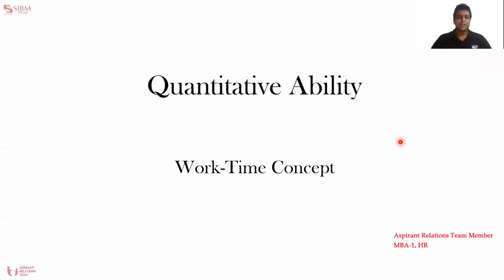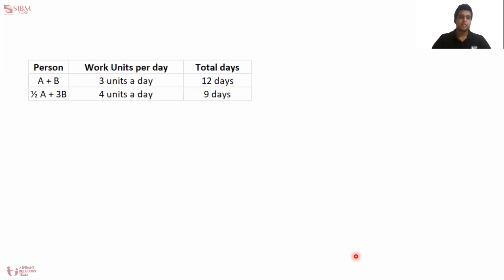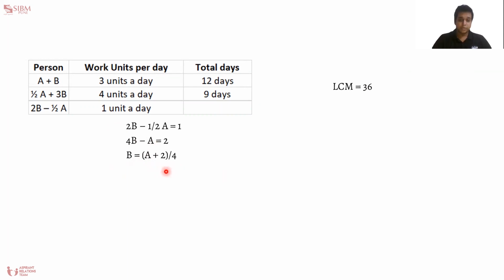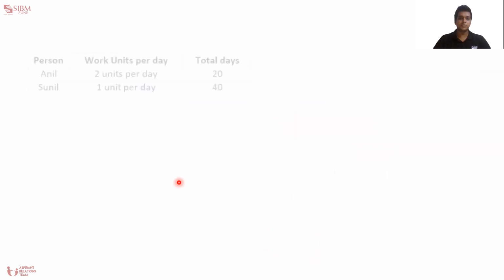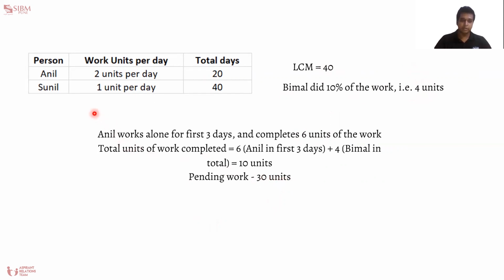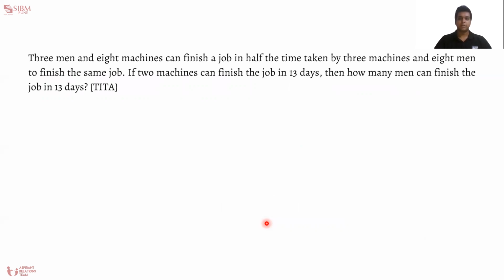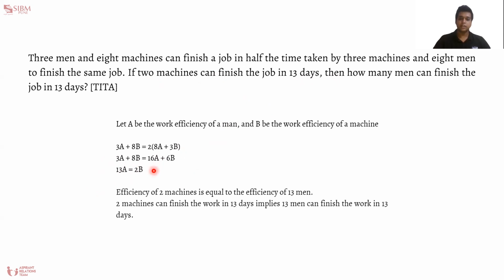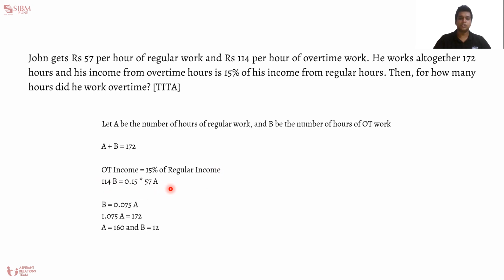ACE THE RACE || Ascend 2020 || SIBM PUNE || Video-2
Hello Aspirants,

Sometimes it becomes difficult to get out of jumanjic problems in verbal ability, logical reasoning or brain-draining quants, especially in a stipulated time and test environment. If you think that it is too tricky to solve quantitative aptitude questions? Don’t worry. The Aspirant Relations Team presents to you our video series, Ace the Race under Ascend 2020 where different topics that are relevant for aspirants are covered. The second video is about concepts and their application in Time and Work.
Let the learning begin!